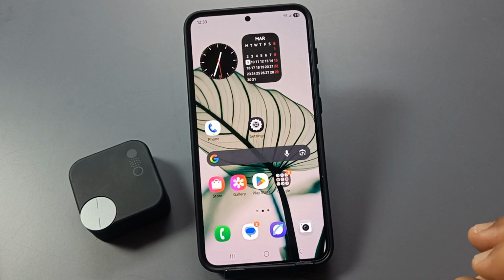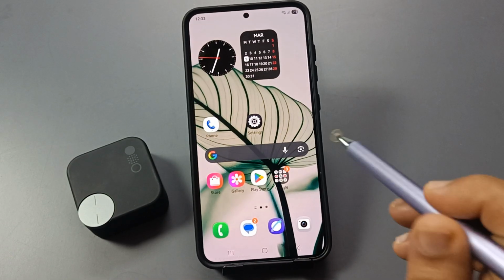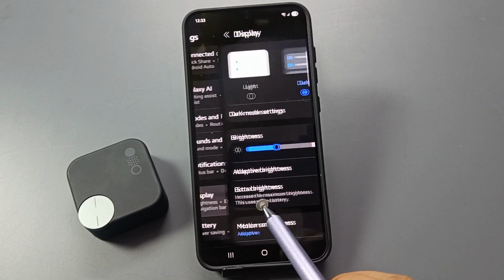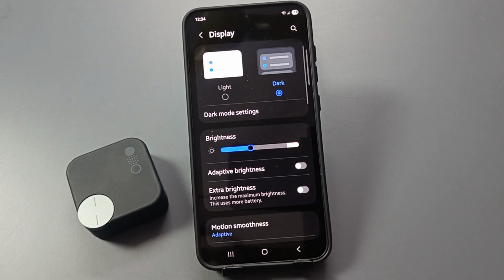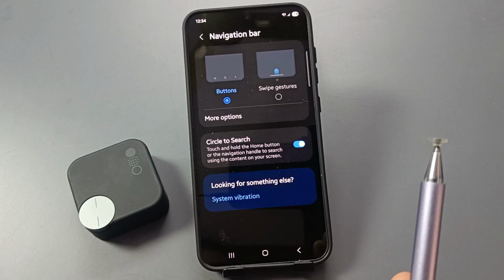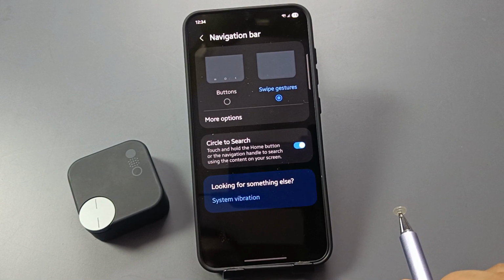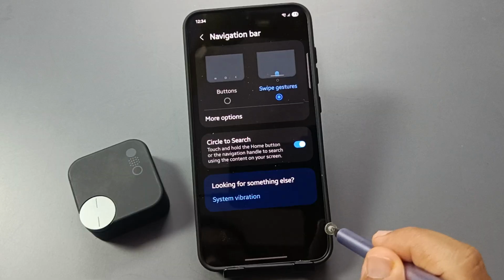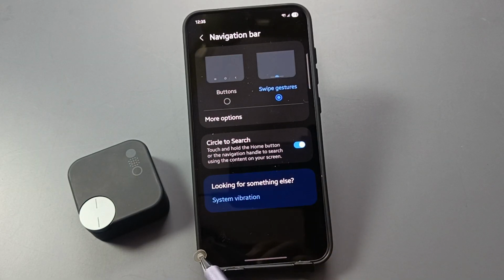Samsung Galaxy S26, S26+, S26 Ultra | How to Enable Full Screen Display on Samsung Galaxy S26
In this video you will learn how to enable or disable full screen display on a Samsung Galaxy Phone, including the latest Samsung Smart Phone models Samsung Galaxy S26, S26+ & S26 Ultra. This step-by-step tutorial shows how to adjust full screen settings so apps can use the entire display area without black bars or unused space. Many Samsung Smart Phone users want apps, games, and videos to run in full screen mode for a better viewing experience, and Samsung Galaxy S26, S26+ & S26 Ultra provide simple built-in settings to control this feature. The guide explains where to find the full screen apps option inside the display settings, how to enable full screen mode for selected apps, and how to disable it if an application does not display properly on your Samsung Galaxy Phone. This feature is useful for maximizing screen space, improving gaming visuals, and enjoying videos in immersive mode on your Samsung Smart Phone. You will also learn helpful tips about app compatibility, adjusting display ratio settings, and fixing common display issues on Samsung Galaxy S26, S26+ & S26 Ultra. This tutorial is perfect for beginners and Samsung Galaxy Phone users who want to customize their display settings and get the most out of their Samsung Smart Phone screen. If you use Samsung Galaxy S26, S26+ & S26 Ultra and want to control full screen display settings easily, this guide will walk you through the process step by step. If this video helps you, please like the video, share your thoughts in the comments, and subscribe for more Samsung Galaxy Phone tutorials, Samsung Smart Phone tips, Android tricks, and useful technology guides.

Samsung Galaxy S26 Full Screen Display Guide | Enable or Disable Full Screen Apps Easily
How to Enable Full Screen Display on Samsung Galaxy S26, S26+ & S26 Ultra
Samsung Galaxy S26, S26+ & S26 Ultra Display Settings | Full Screen Mode Tutorial